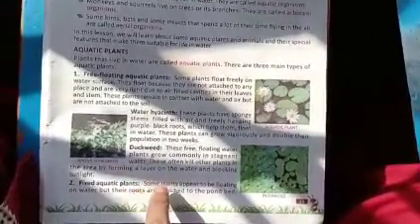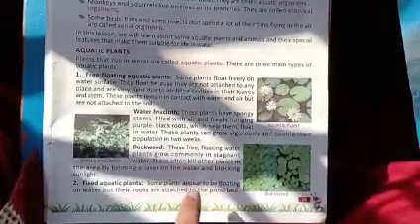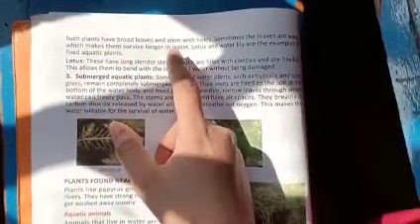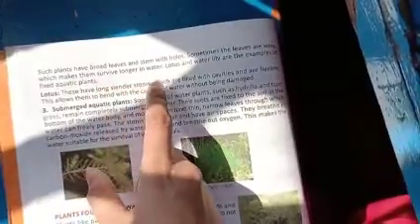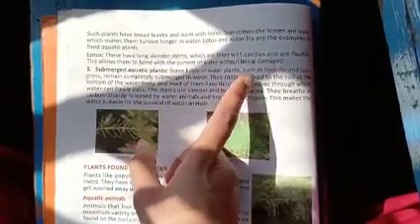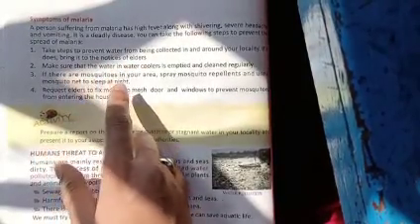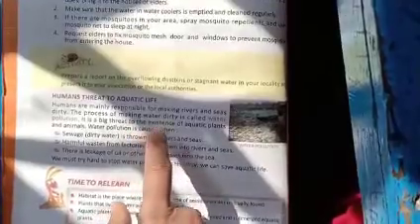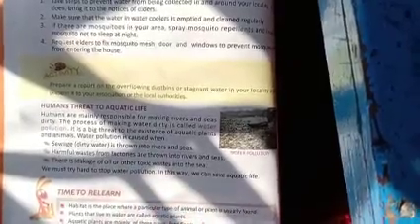Class - 5B , Water as habitat...